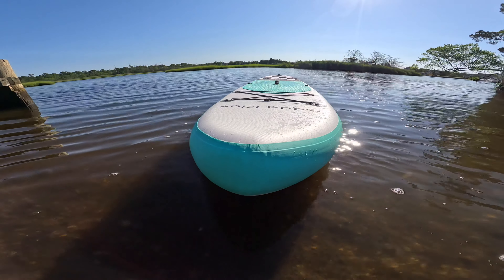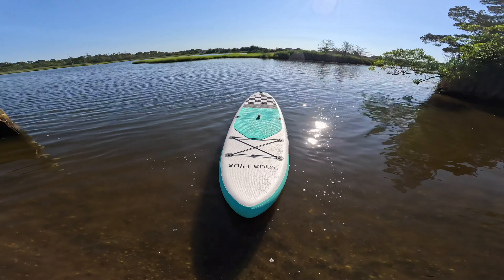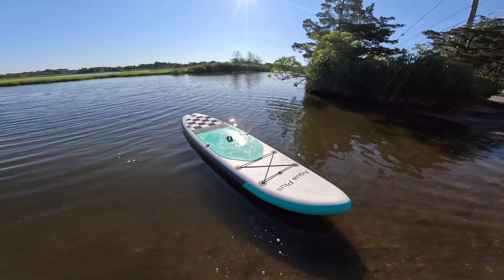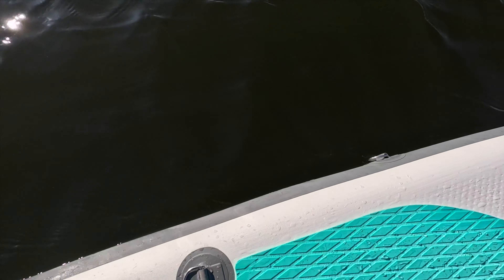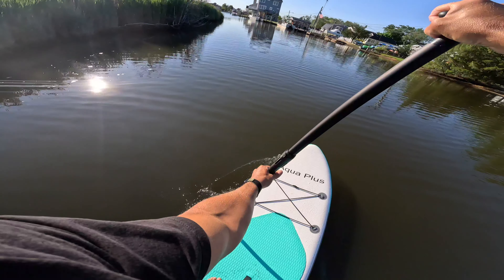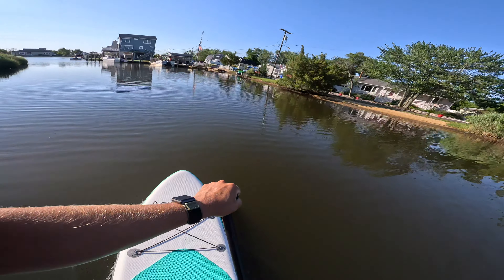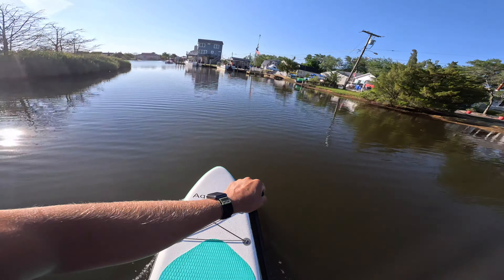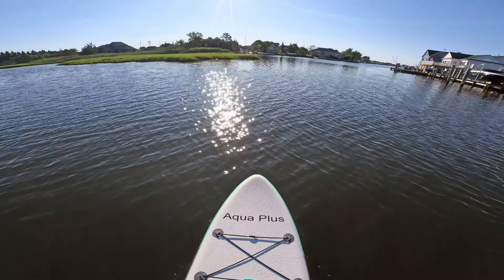Aqua Plus Inflatable Stand Up Paddle Board Review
STOKED to review the Aqua Plus Inflatable Stand Up Paddle Board! Can't wait to share my experience with everyone!

10'6" Aqua Plus Paddle Board

*I did not buy these products. I was selected by Niphean to give a honest review with 100% creative freedom.

*The content presented in this video is produced by SH Productions LLC. Any opinions, views, or statements expressed in this video reflect the views or opinions of SH Productions LLC and not those of the creator(s).